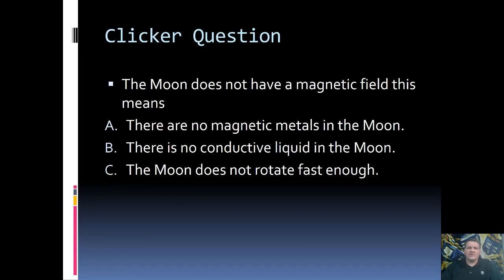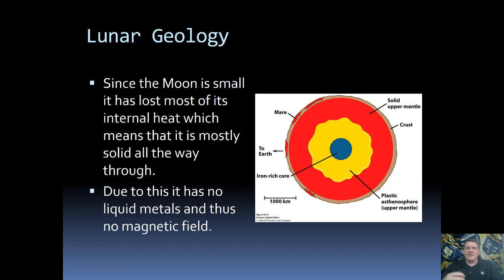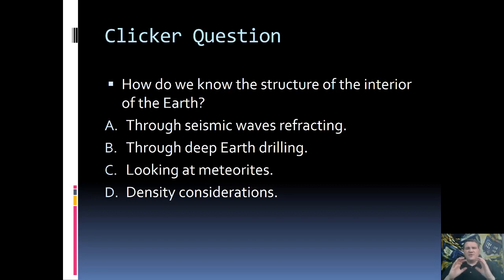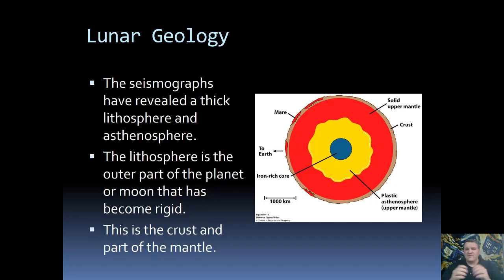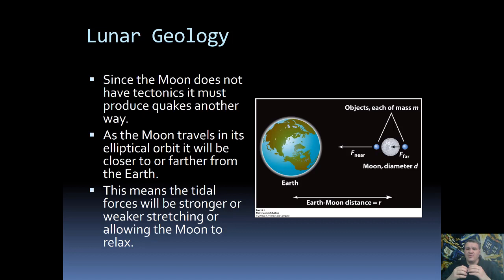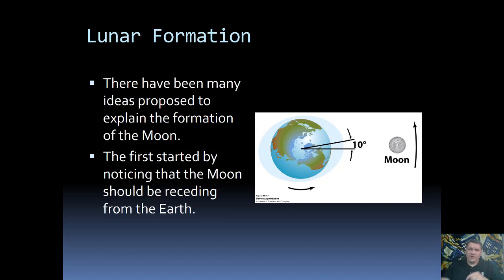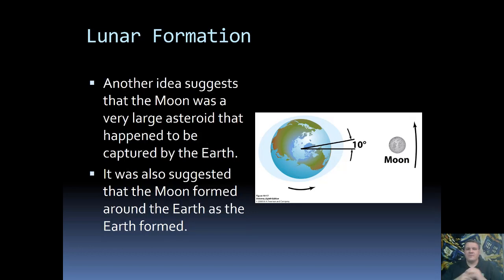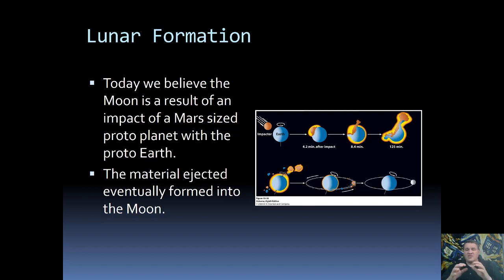Ch. 7.2 video 4